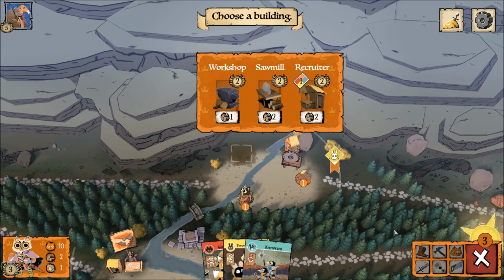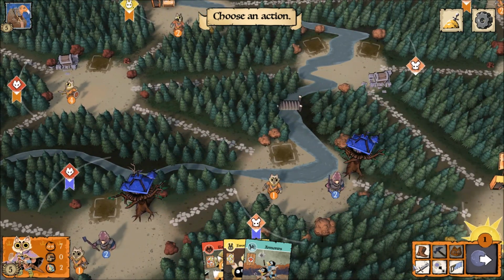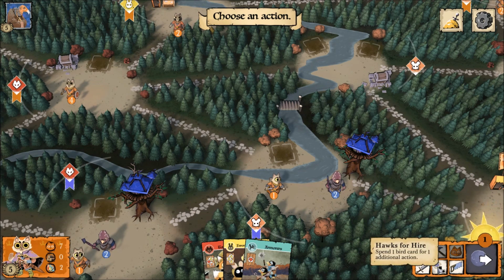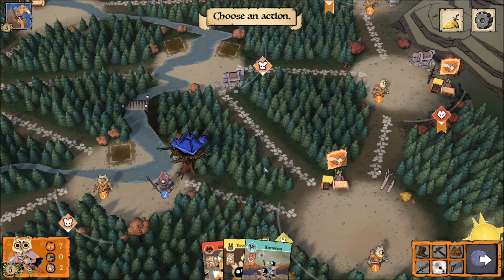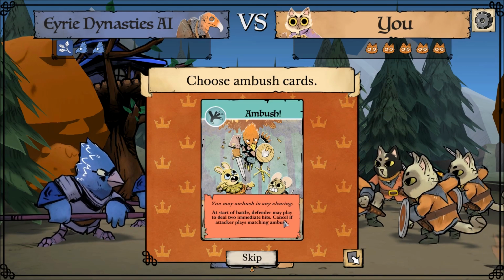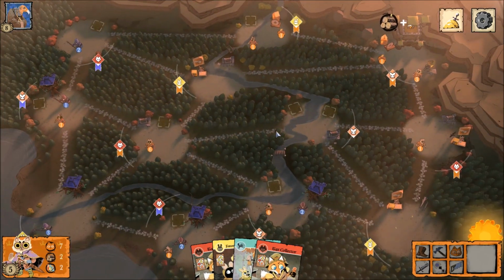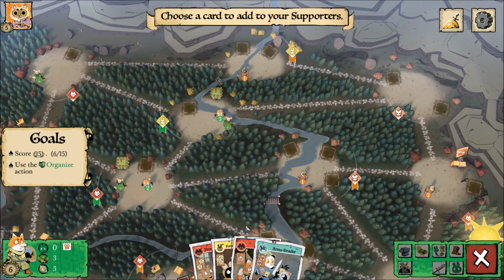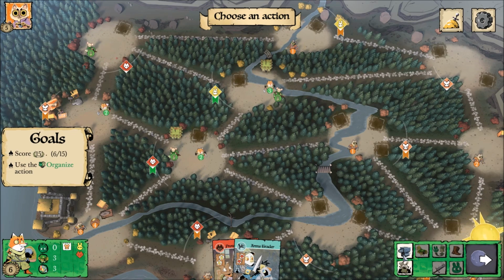Dad on a Budget: Root Review (Digital, Early Access)